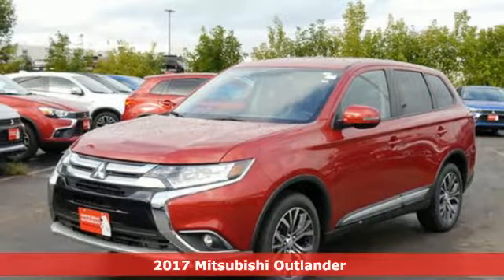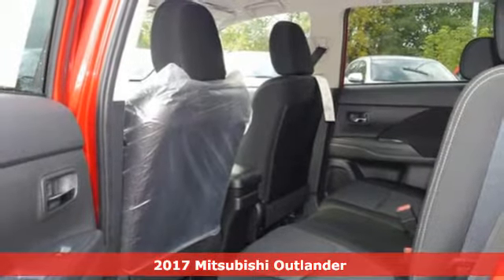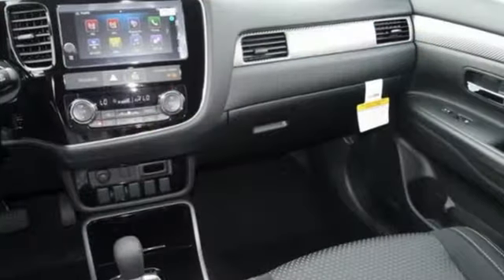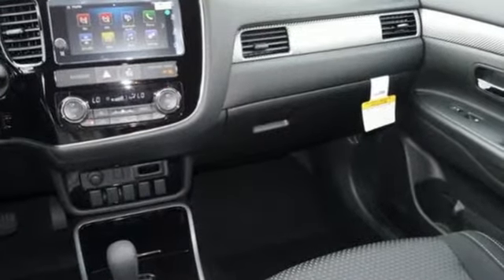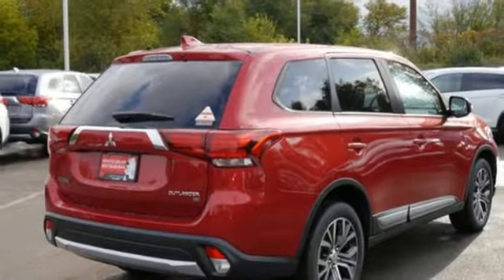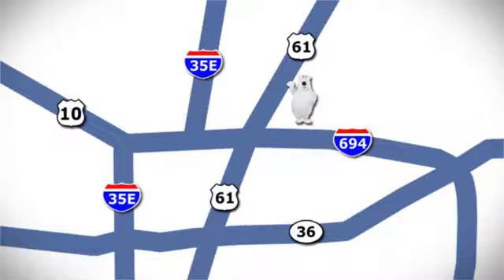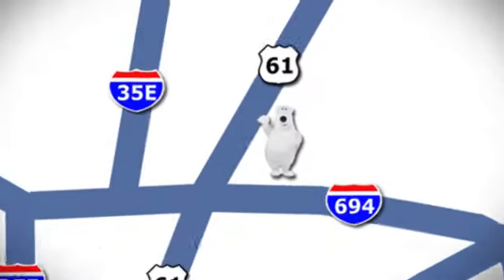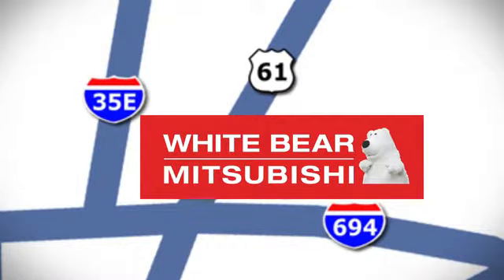New 2017 Mitsubishi Outlander Saint Paul White-Bear-Lake, MN #84047 - SOLD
Year: 2017
Make: Mitsubishi
Model: Outlander
Trim: SE S-AWC
Engine: 2.4 L 4 Cyl. Cyl.
Transmission: Automatic
Color: Rally Red Metallic
Stock #: 84047
VIN: JA4AZ3A3XHZ066027
** Price includes $500 state fair bonus cash (ends 9/5/17). Get an additional $500 incentive when you finance or lease with Ally Bank through Labor Day! ** Price includes $500 state fair bonus cash (ends 8/31/17). Get an additional $500 incentive when you finance or lease with Ally Bank!

Address:
3400 Highway 61 North